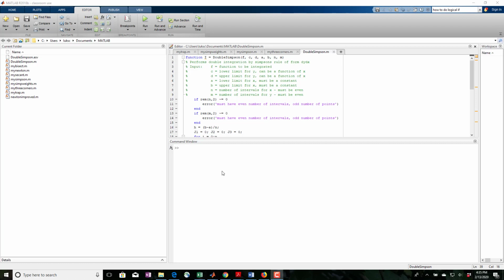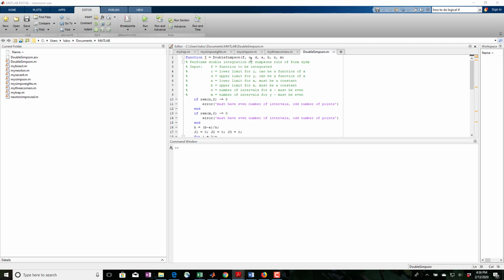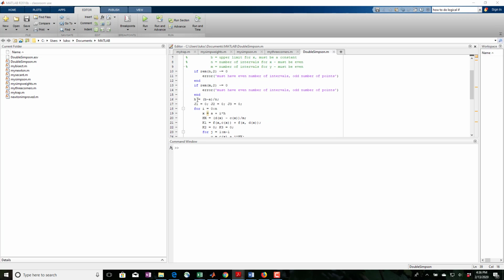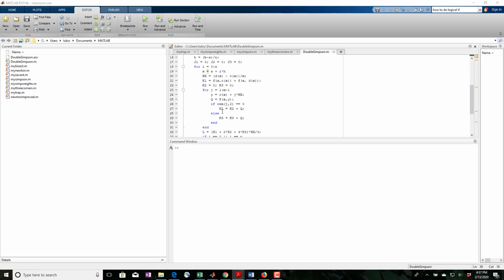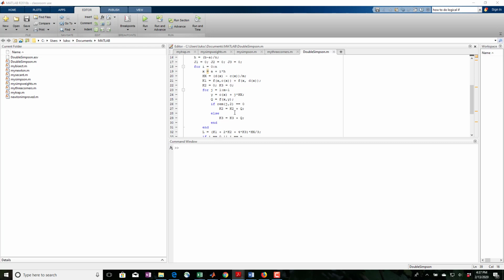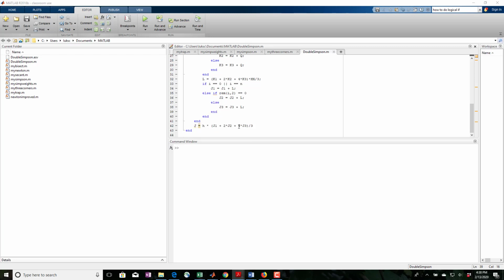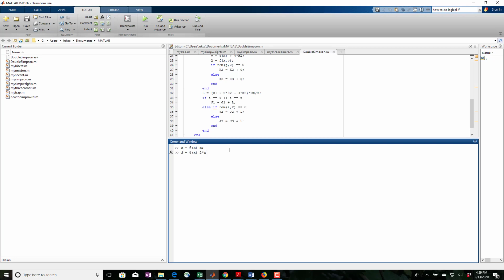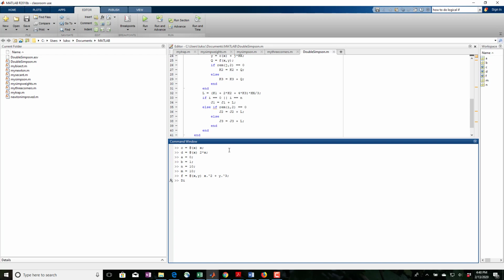Double Integral via Simpson's Rule in MATLAB